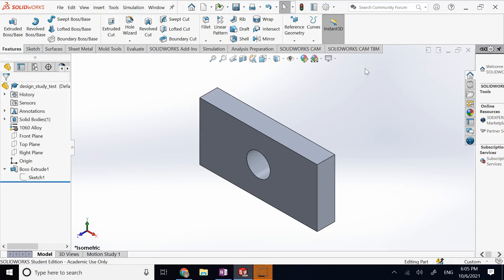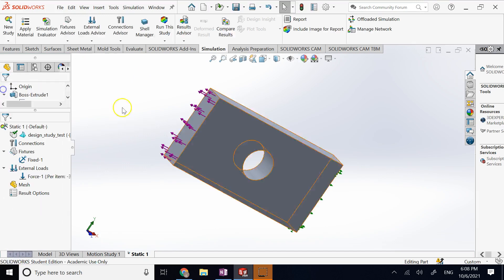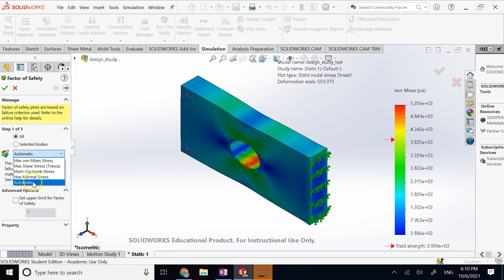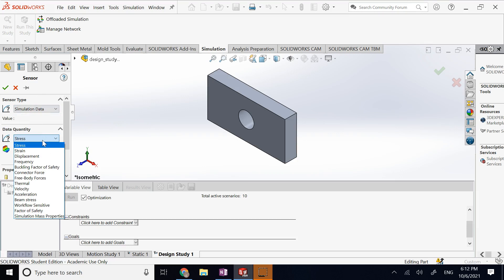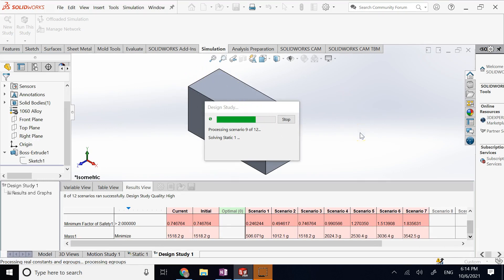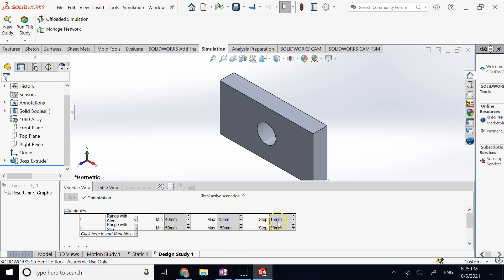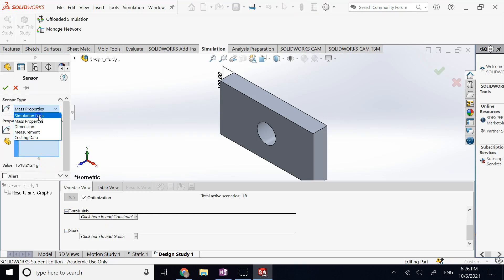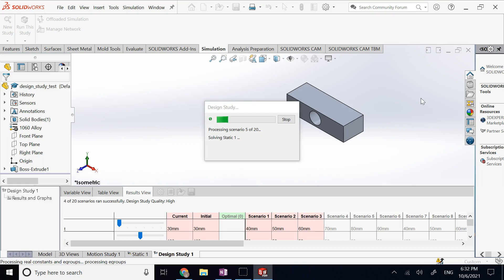Design Study (optimization) in SolidWorks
Performing design optimization in SolidWorks is introduced in this video via defining design variables, constraints, and cost/goal function.